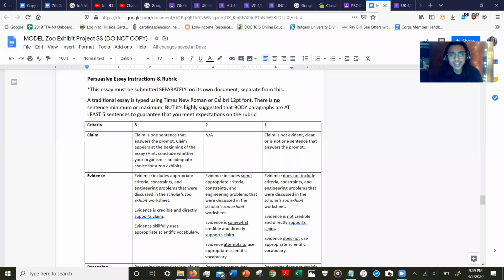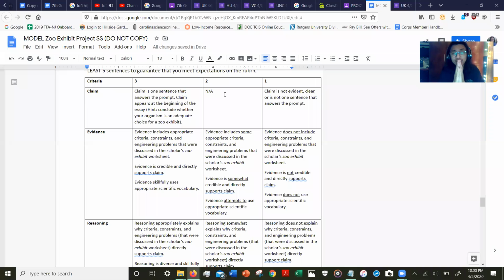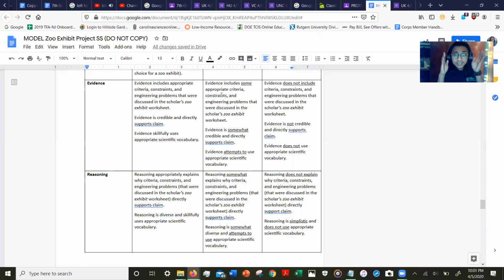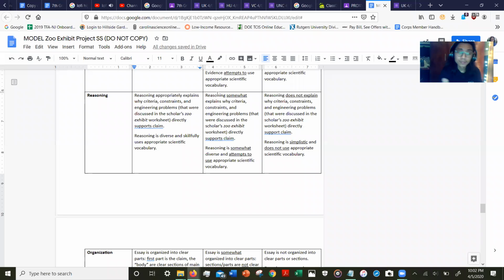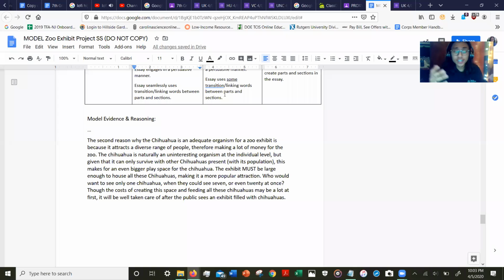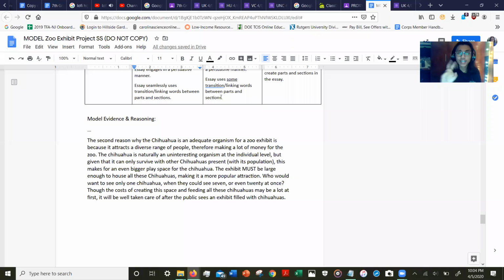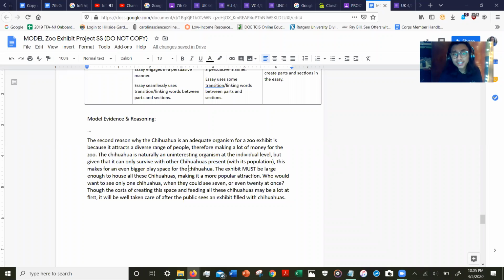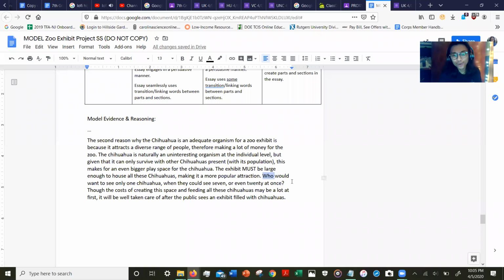Traditional Essay Option - Zoo Exhibit Project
4/06/2020 Live Instructional Video CAPCS on Traditional Essay Rubric of Project - 7th Grade Science